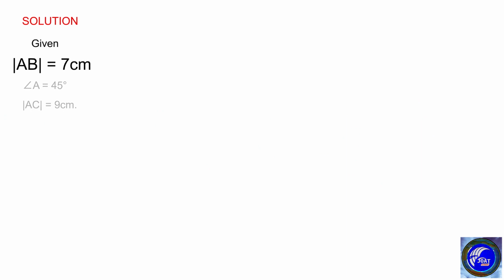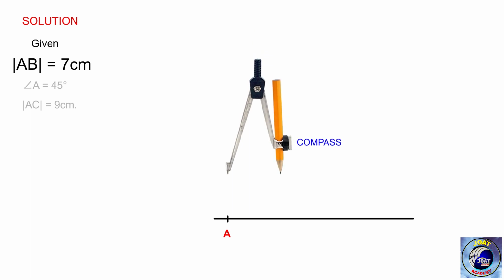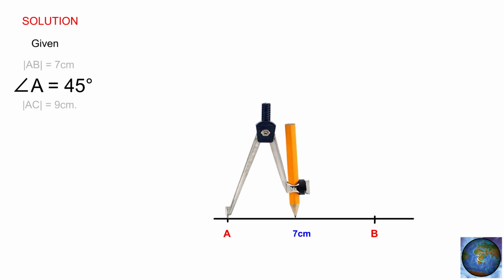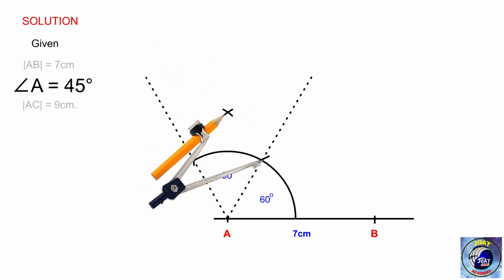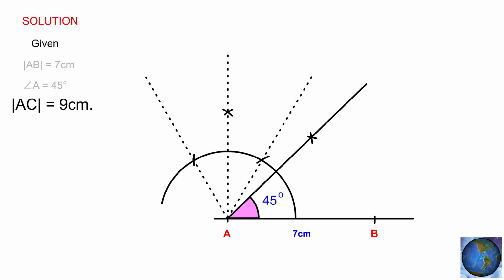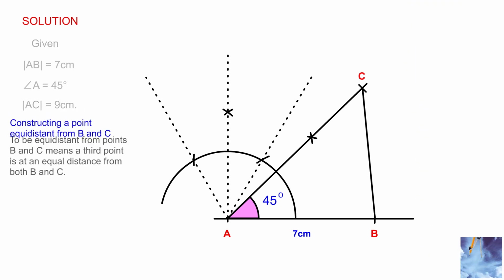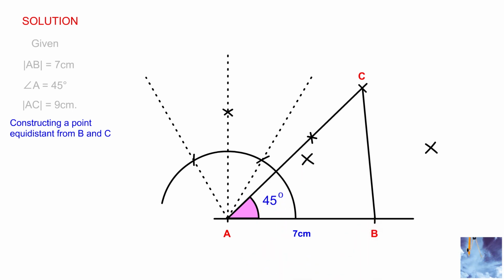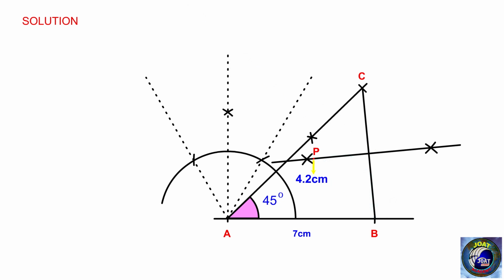Geometric Construction - Question 1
This tutorial is the beginning of a series of geometric construction questions that I will help you to work through.
This is the first question, which I will guide you to solve.